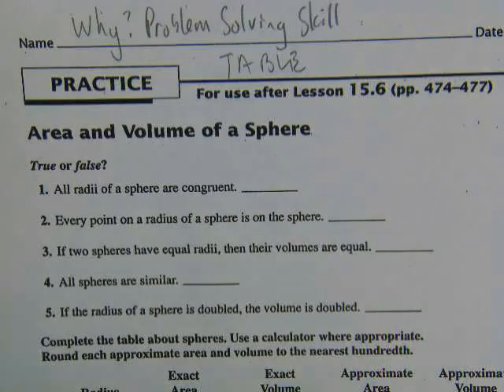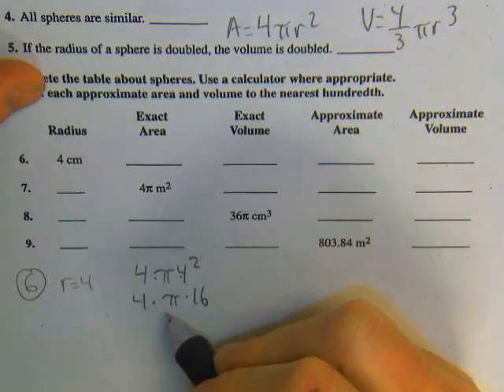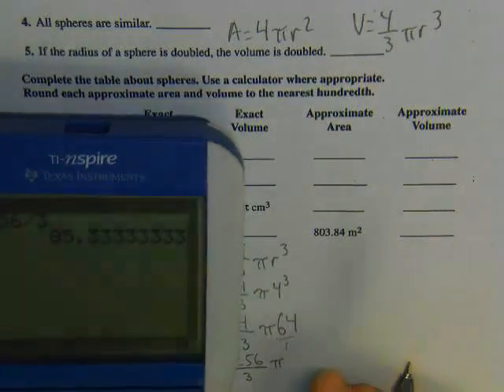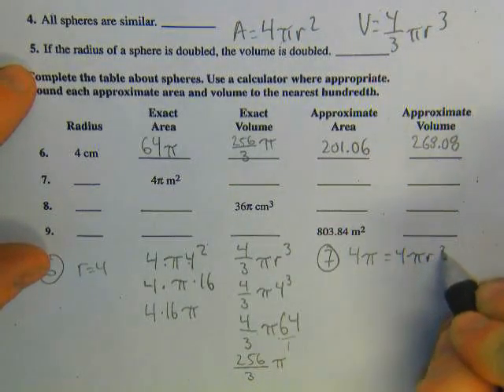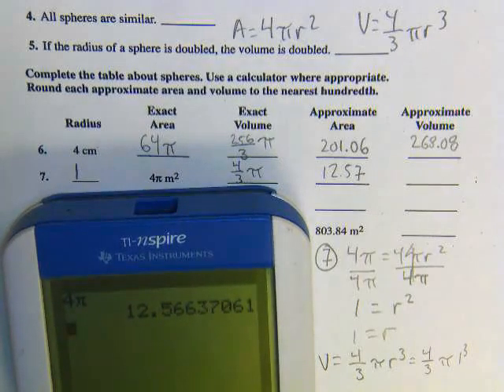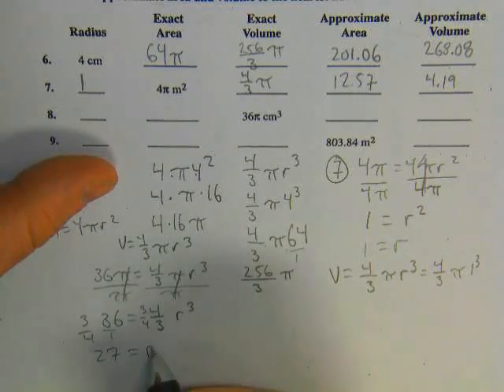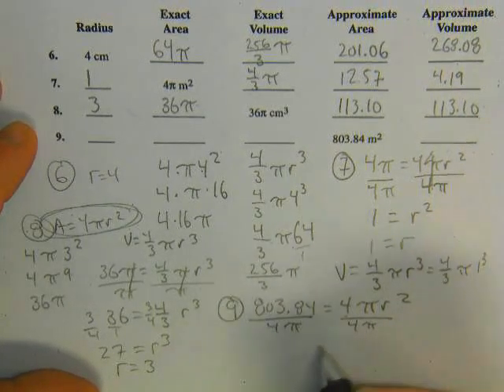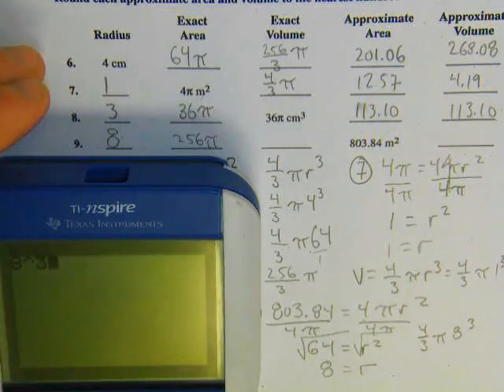Area and Volume of a Sphere (15.6)